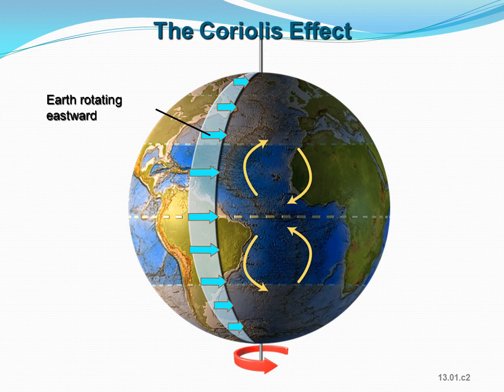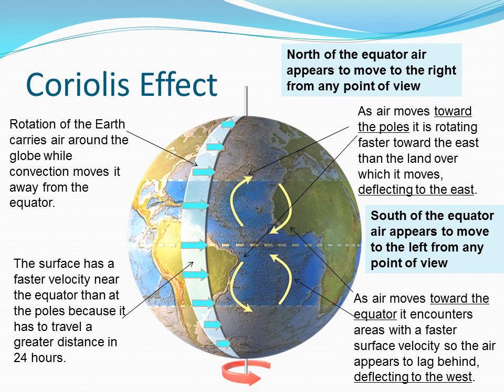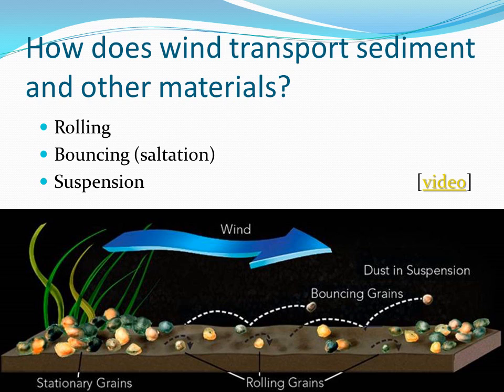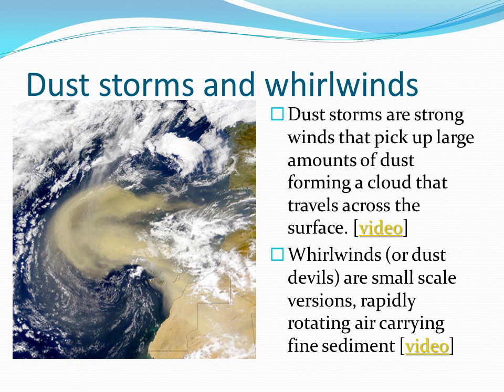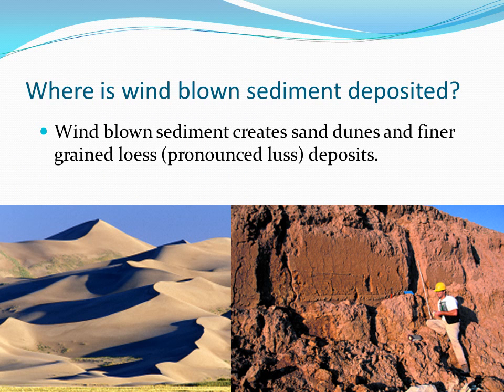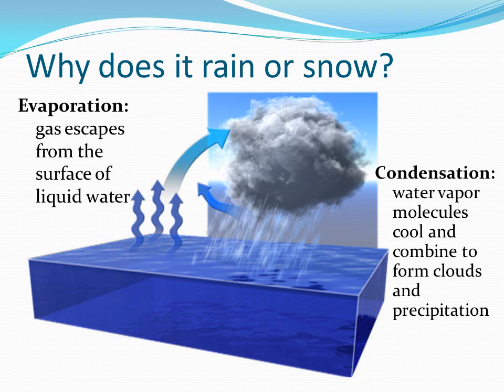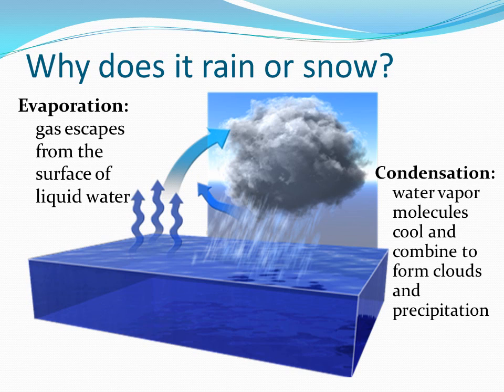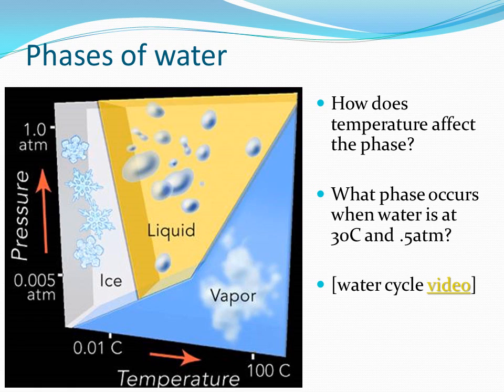Module 5B Weather and Climate